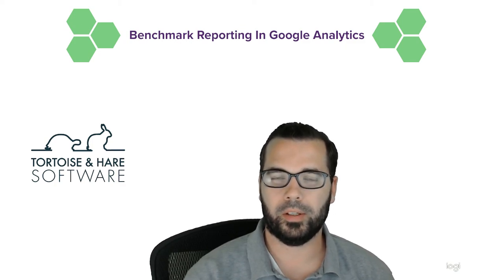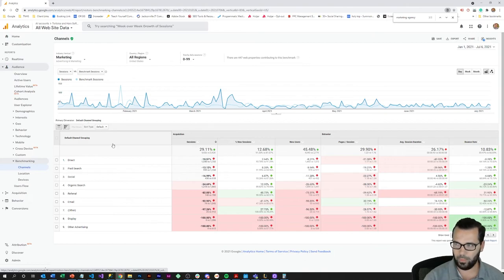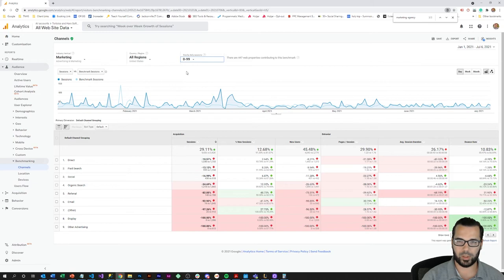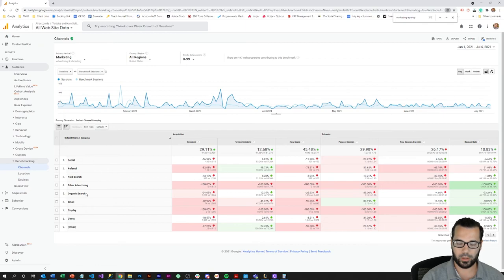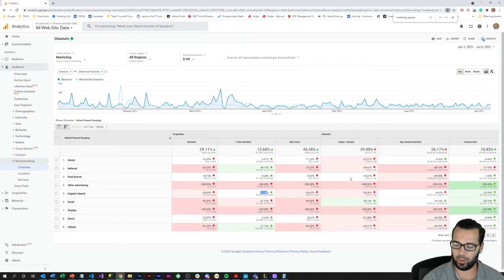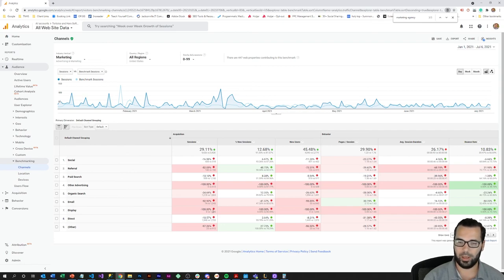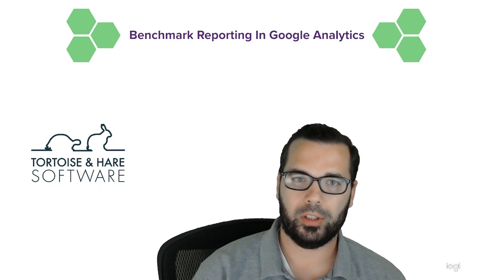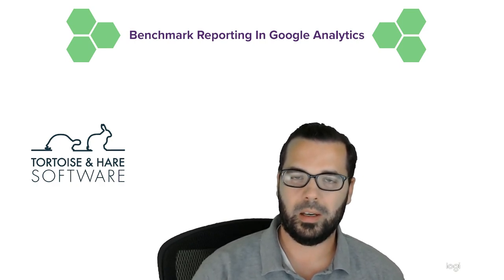Google Analytics Benchmark Reporting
In this video we cover the benchmarking report in Google Analytics.  This report is a great way to get a feel for how your business is performing from a traffic generation standpoint within a given industry vertical, location, and size (as measured by average daily sessions).

It's a great way to identify gaps in terms of competitive parity, and identify channels that are underutilized so that you can round out your inbound marketing infrastructure and more wisely invest your dollars.